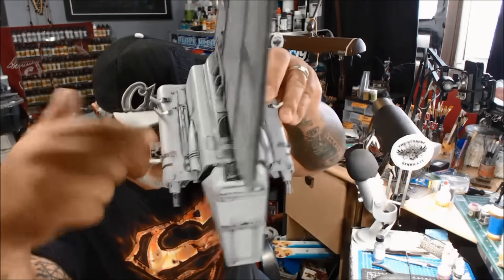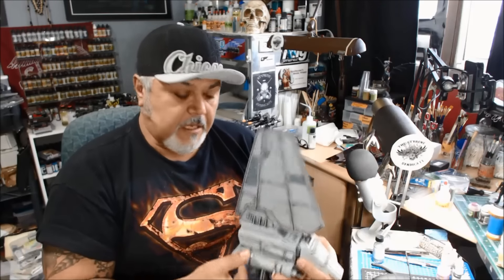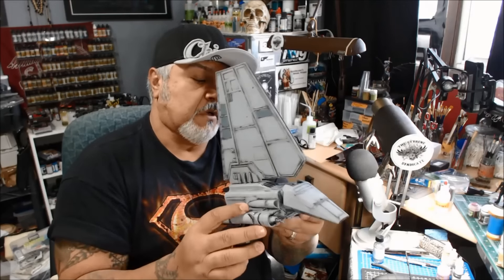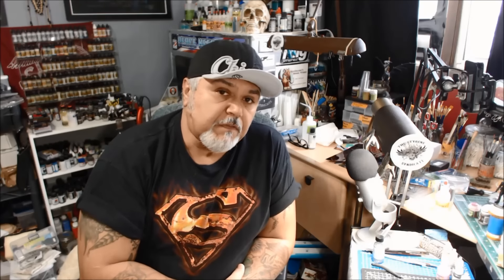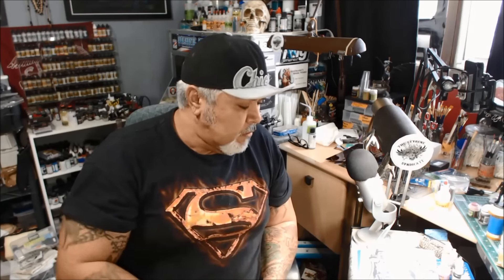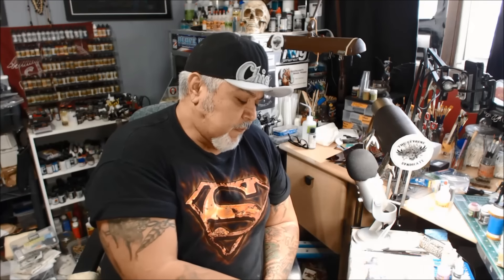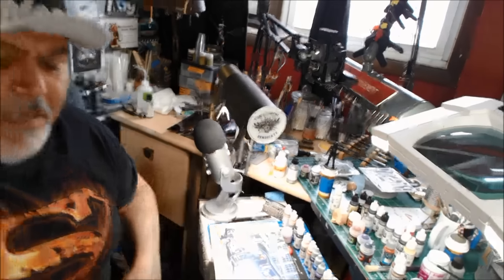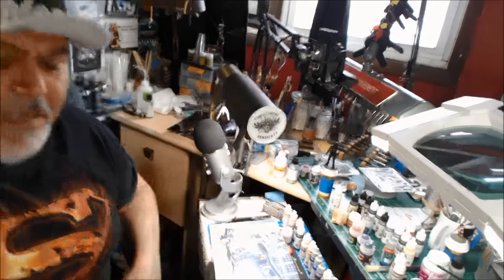November Update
Somethings I am working on and a few Group Build Shout outs